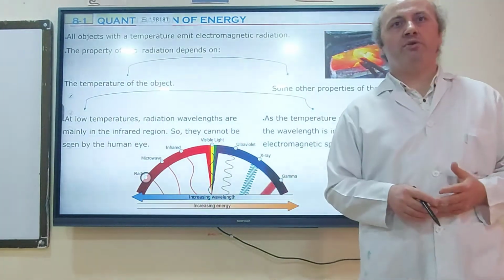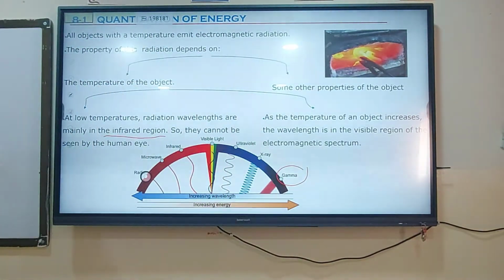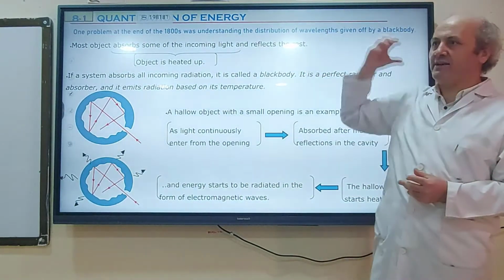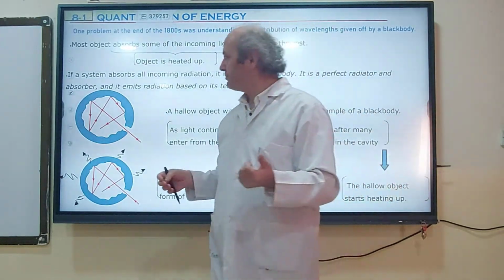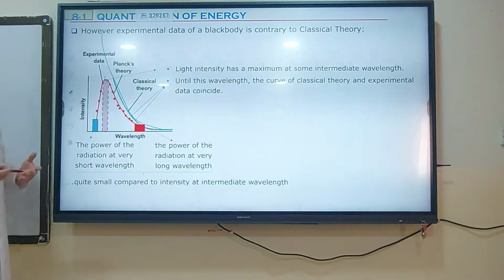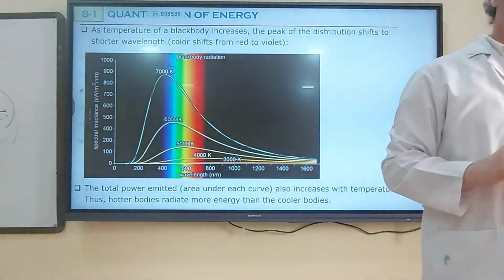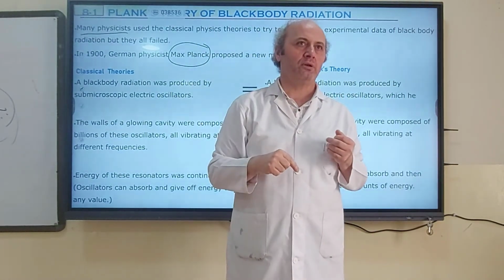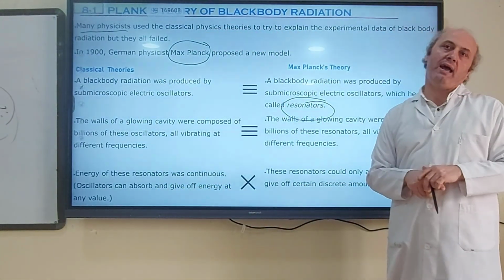Blackbody Radiation, Chapter 8, Section 1, Course 1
What is a blackbody?
How does a blackbody absorb light?
How does a blackbody radiate electromagnetic radiation?
How does the the distribution of wavelength with respect to radiation intensity change according to classical physics?
How does the the distribution of wavelength with respect to radiation intensity change according to experimental data?
What is ultraviolet catastrophe?
How does Max Plank the contradiction between classical physics and experimental data?